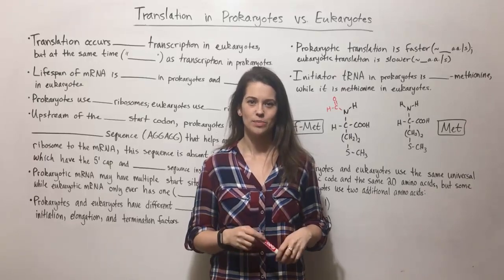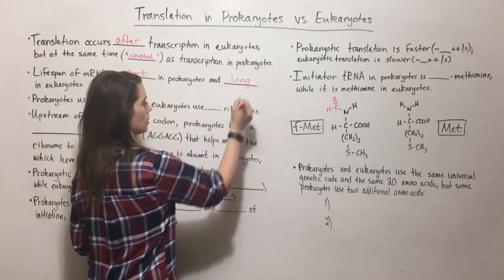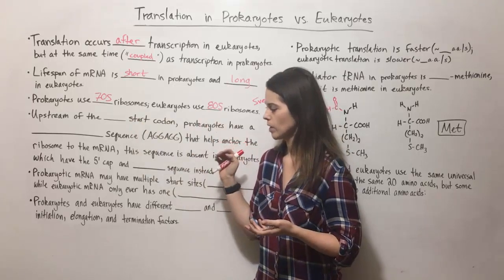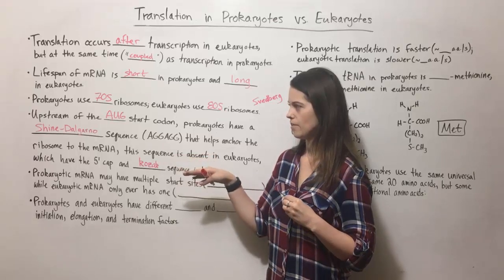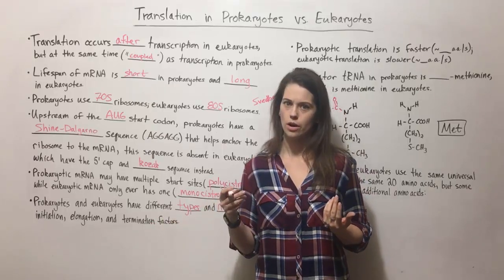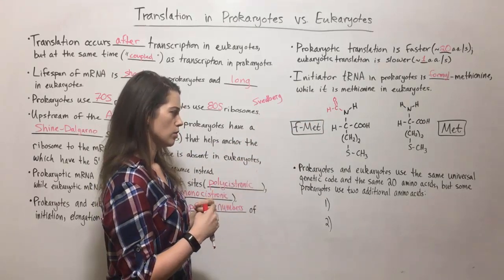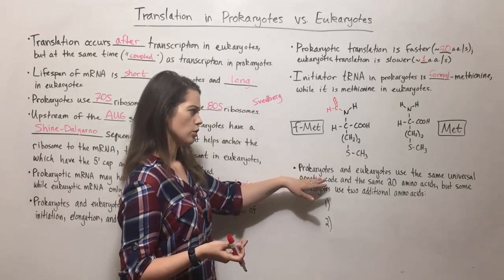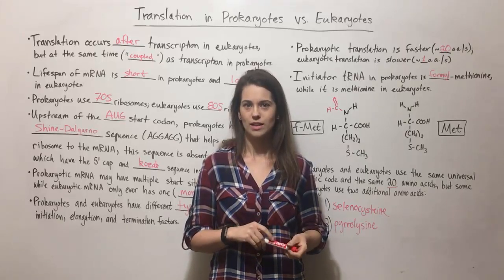Translation in Prokaryotes vs. Eukaryotes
Biology Professor (Twitter: @DrWhitneyHolden) compares and contrasts the process of translation in prokaryotes vs eukaryotes, focusing on how transcription is coupled to translation in prokaryotes, the lifespan of mRNA in both cell types, the different types of ribosomes, the differences in initiation, elongation, and termination factors, the Shine-Dalgarno and Kozak sequences, the rate of translation, the use of different starting amino acids, and extra amino acids in some prokaryotes.

NOTE: At 3:50-4:00, when talking about the Kozak sequence, I meant to say nucleotides, not amino acids!  Sorry!